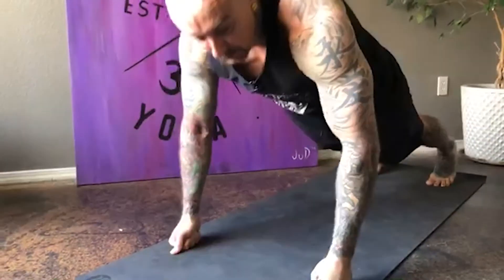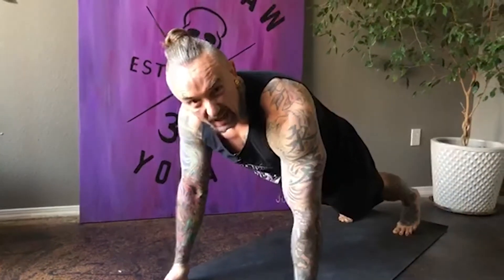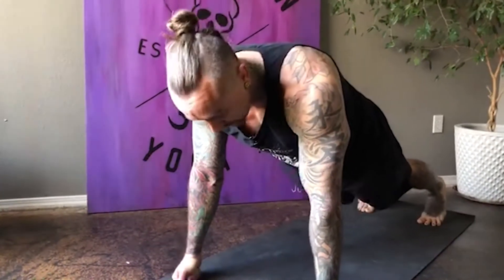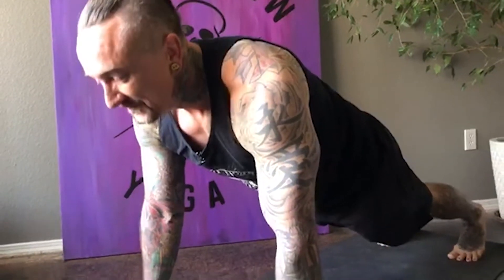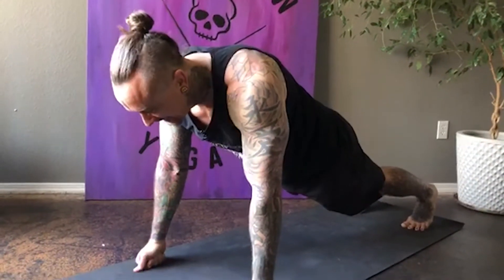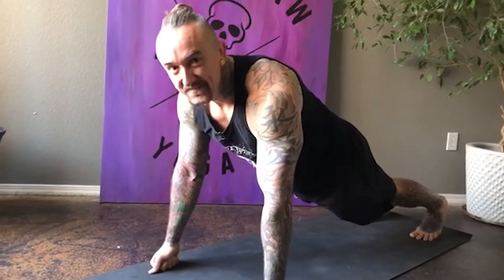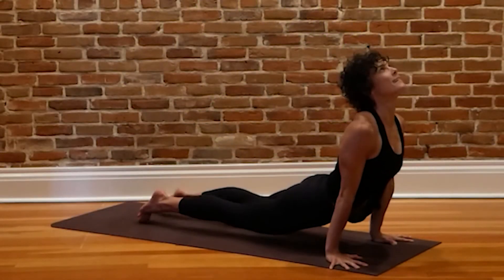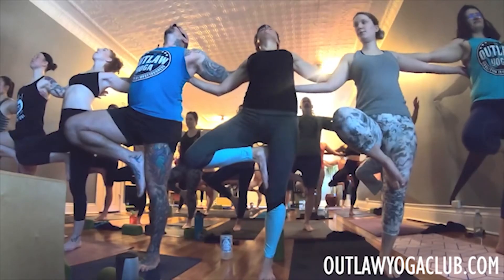30 Day Plank Challenge | Day 14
Strengthen the body and mind with Day 14 of the 30 Day Outlaw Yoga Plank Challenge. Challenge yourself to take small steps every day towards a BIG accomplishment!

START with a 30 second plank hold and add an ADDITIONAL 5 seconds each day. TAG @outlawyoga and use the HASHTAG outlawyogaplankchallenge​ to share your progress along the way!

🕉Check out the entire online encyclopedia of Outlaw Yoga videos

🤘Outlaw Yoga is a revolutionary power yoga community. It's everything you need and want in a yoga practice and nothing you don't.

It helps grow our reach and expand consciousness everywhere!

Sign-up for our newsletter to receive regular articles, updates and tips on personal & spiritual growth